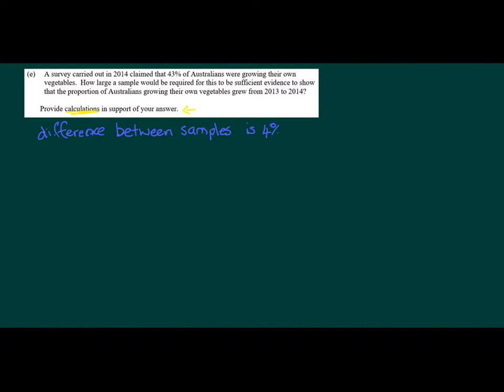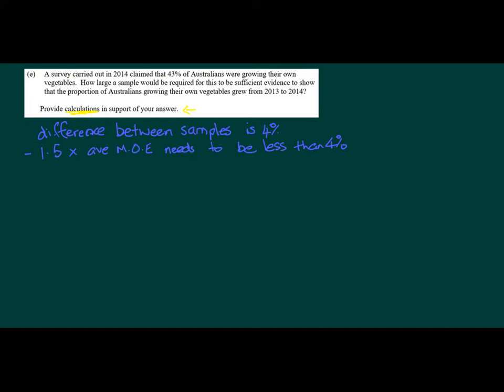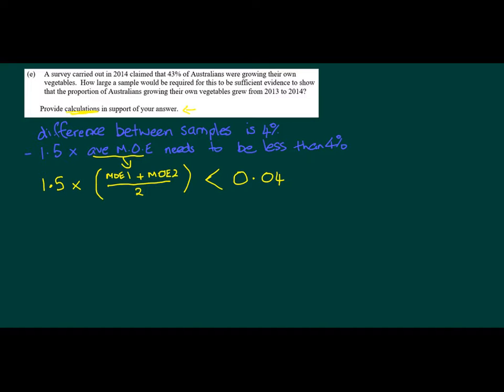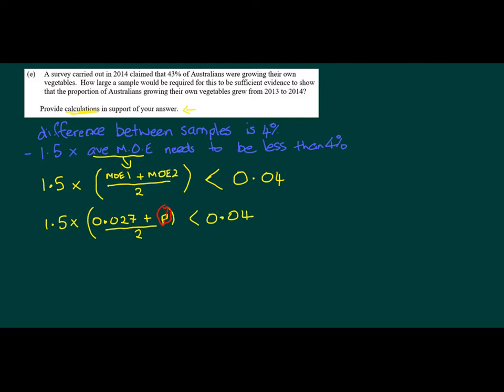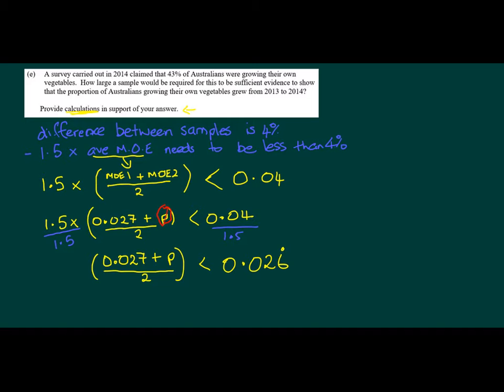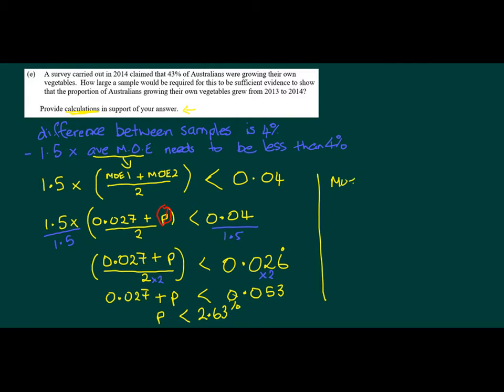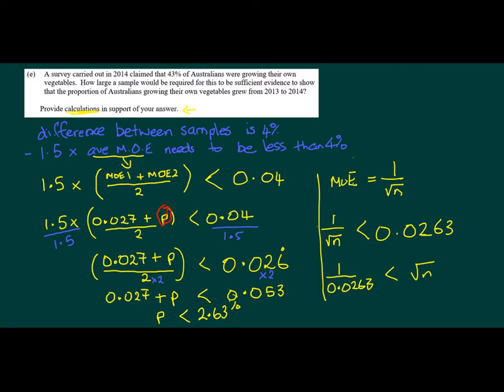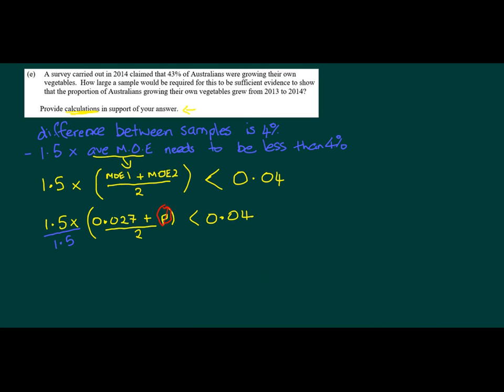2018 Sincos stat reports q3e